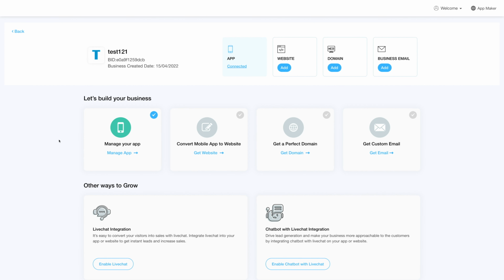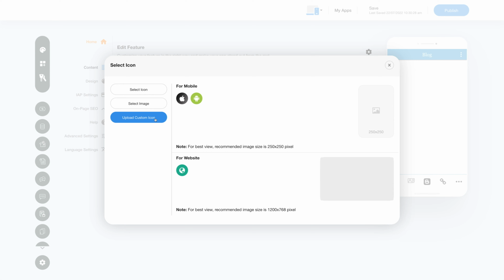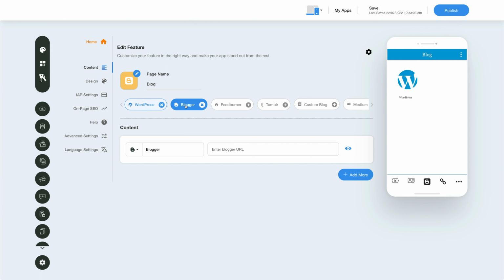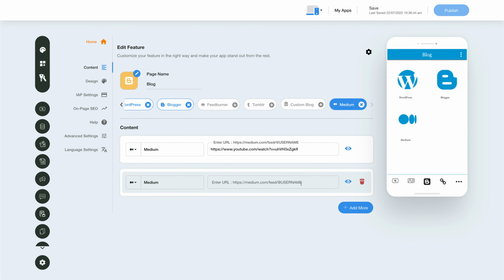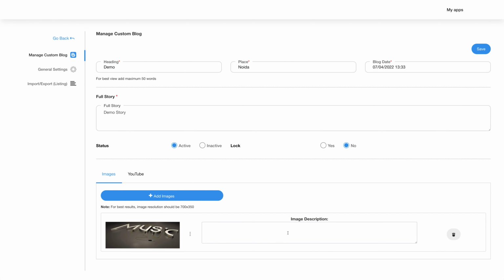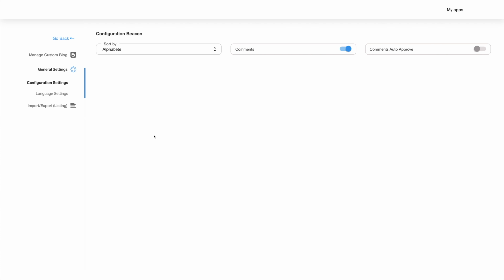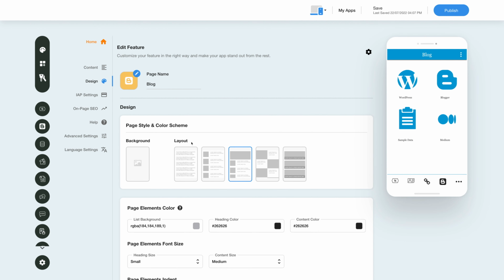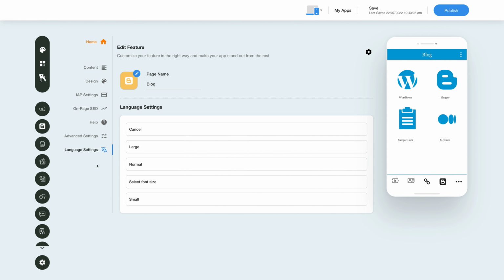How to add the Blog feature to your app ?